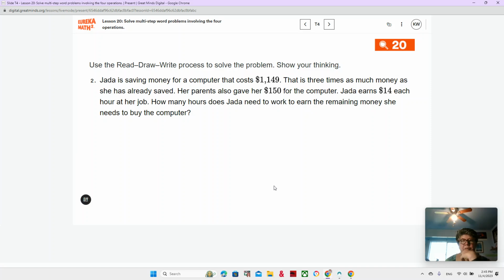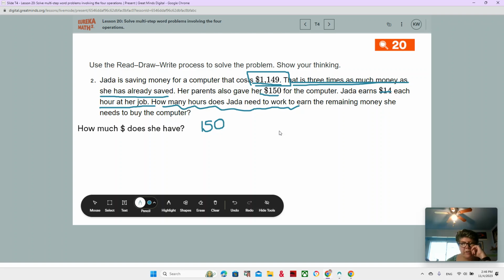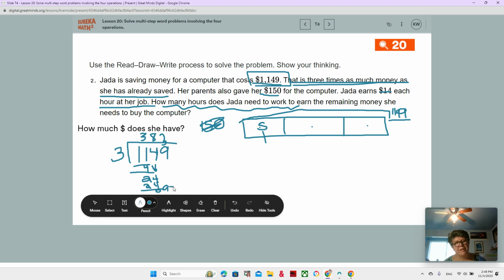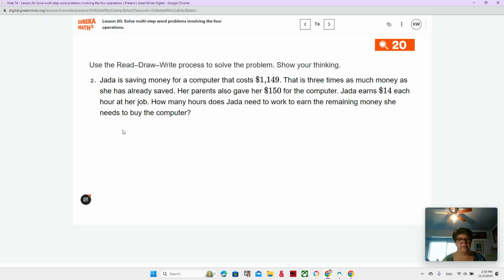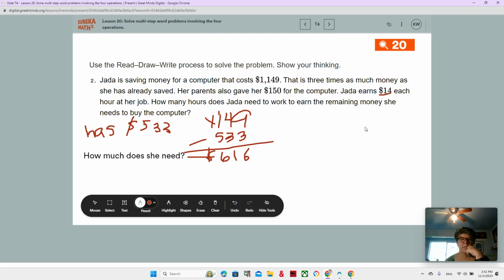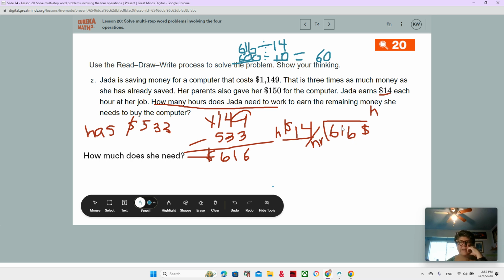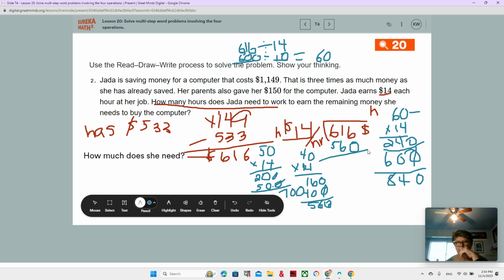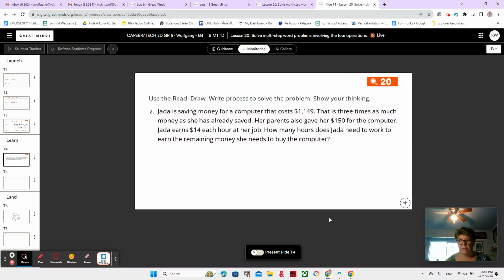Module 1, Lesson 20, Video 2